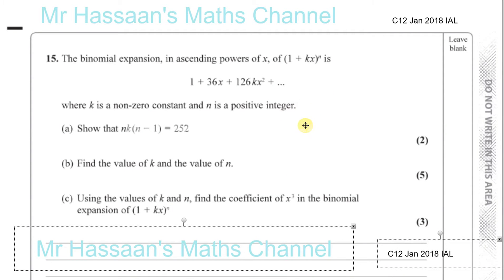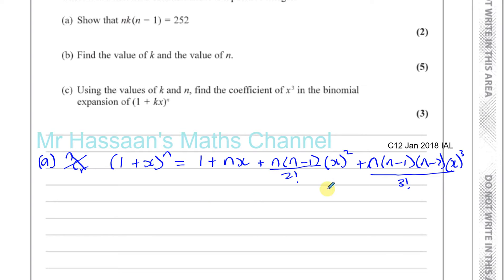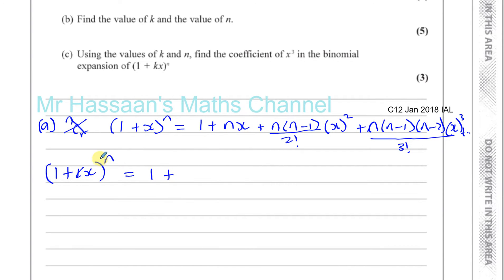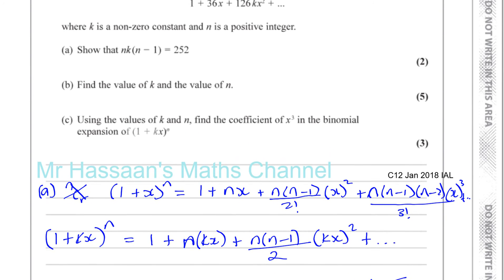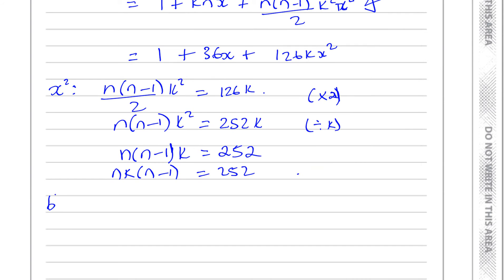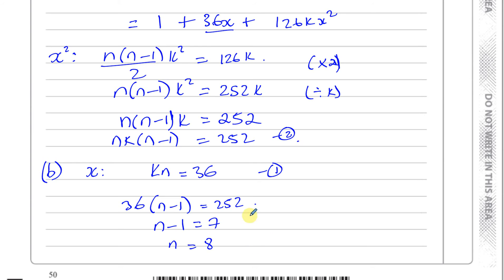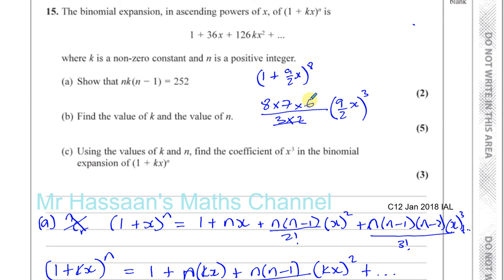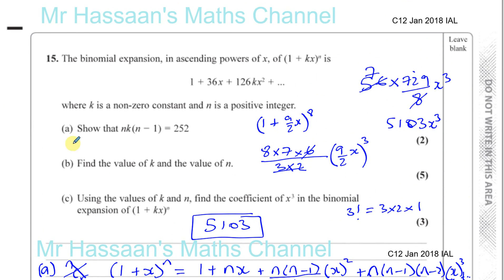EDEXCEL IAL C12 JAN 2018 Q15 Binomial Expansion